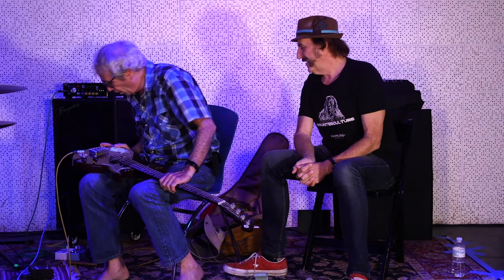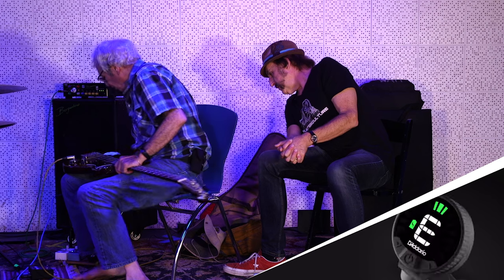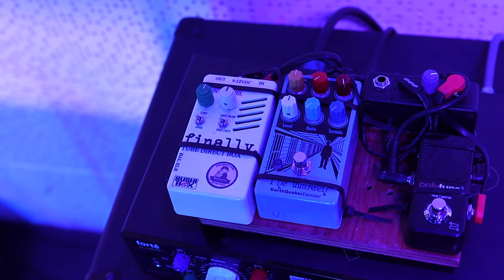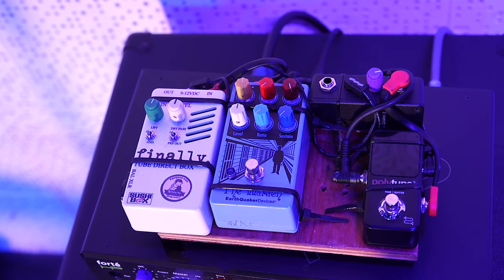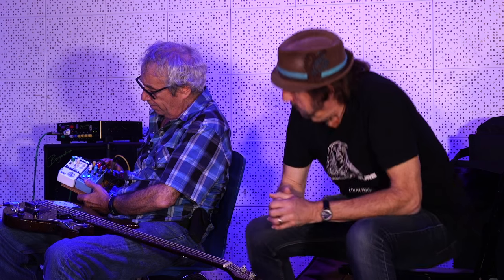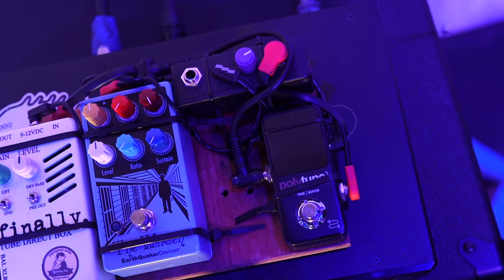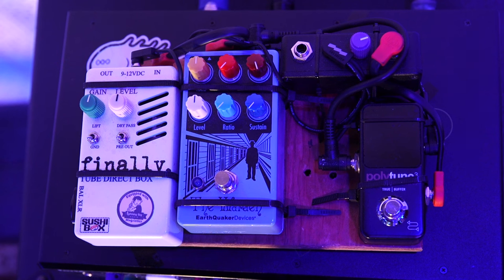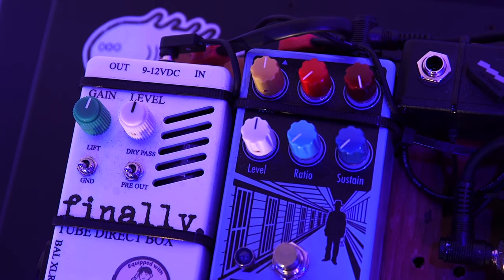Legendary Punk Bassist Mike Watt’s Pedalboard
Punk legend Mike Watt’s “econo” philosophy also extends to his pedalboard. Check out the compressor, high-pass filter, and tube DI preamp that gives his signature Reverend Wattplower Mark II bass extra Watt-age.